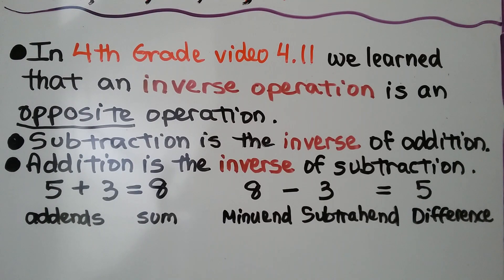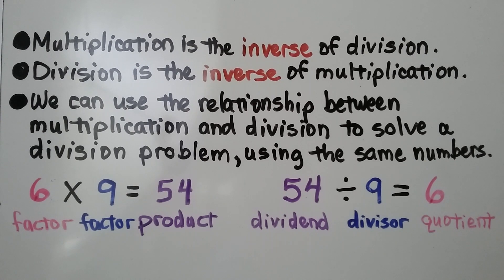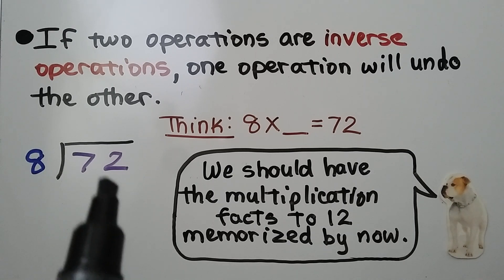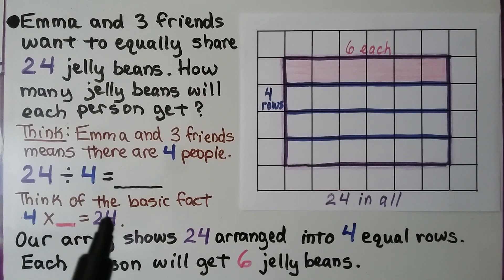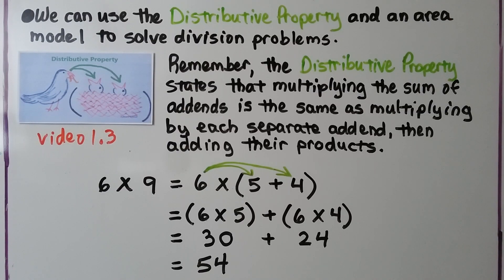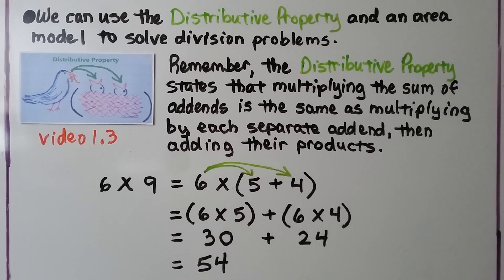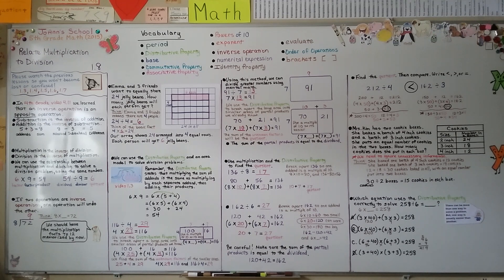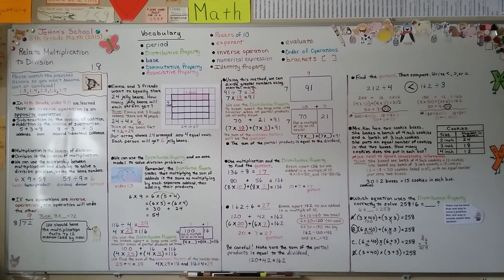5th Grade Math 1.8, Relate Multiplication and Division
There are several ways to solve a division problem, and using the Distributive Property  with multiplication is one of them. In 4th grade video 4.11 we learned that an inverse operation is an opposite operation. Subtraction is the inverse of addition. Addition is the inverse of subtraction. Multiplication is the inverse of division. Division is the inverse of multiplication. We can use the relationship between multiplication and division to solve a division problem, using the same numbers. We can use the Distributive Property and an area model to solve division problems. We Use the Distributive Property to break apart a large area into smaller areas of partial products we know. We find the sum of the unknown factors of the smaller areas. Using this method, we can divide greater numbers using mental math. We find quotients, then compare them to write the symbols for less than, greater than, or equal to. We find which equation uses the Distributive Property to correctly solve a given division equation. We solve two word problems that involve relating multiplication to division.